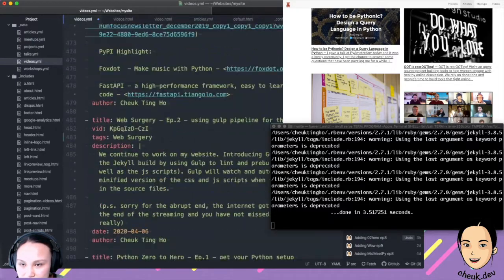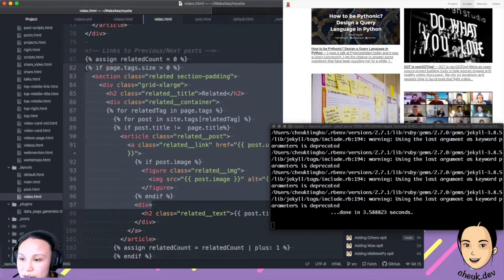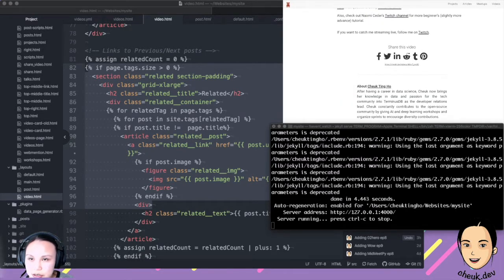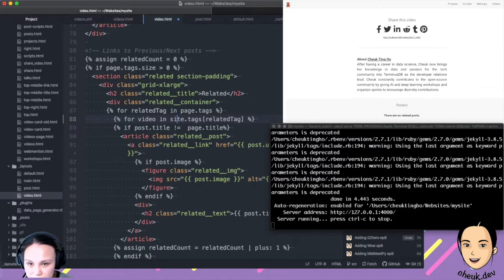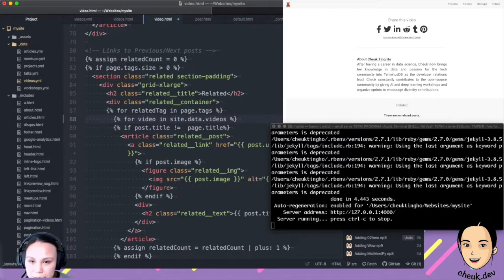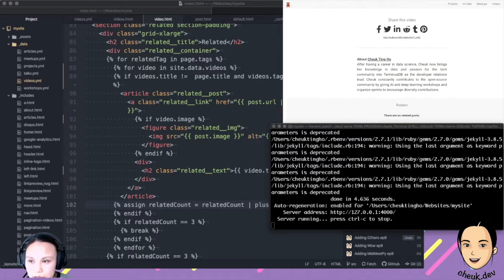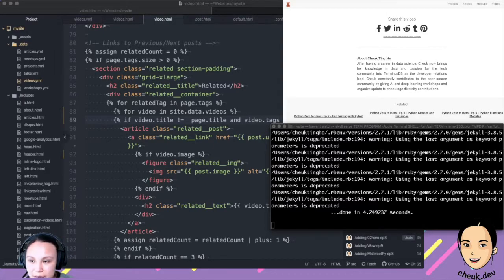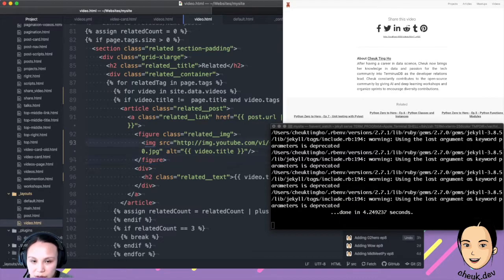Web Surgery - Ep.8 - Final fine tuning of my website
This is the last episode of Web Surgery as I will dedicate this time every week to start a new series. Today we gonna quickly wrap up the series with a little improvement of my website. Thank you for supporting this series. Let me know what you would like to learn and any suggestions at my [Twitch]